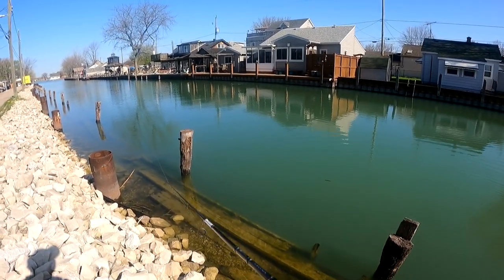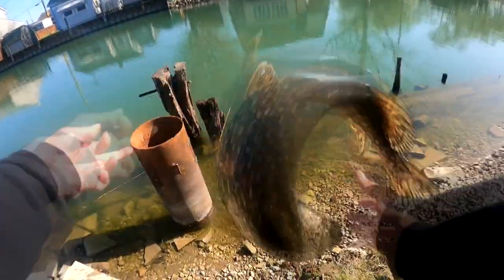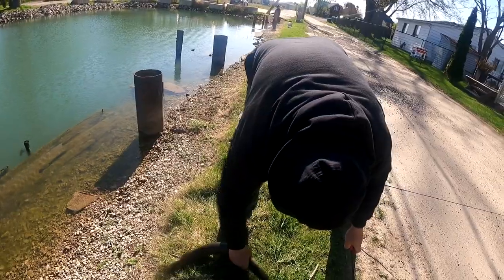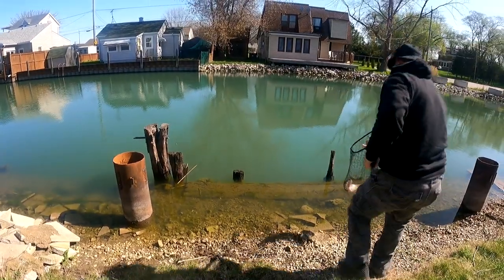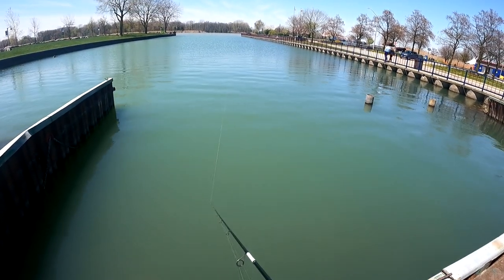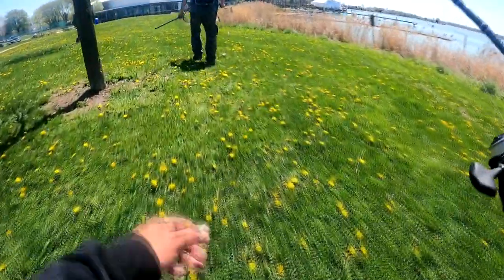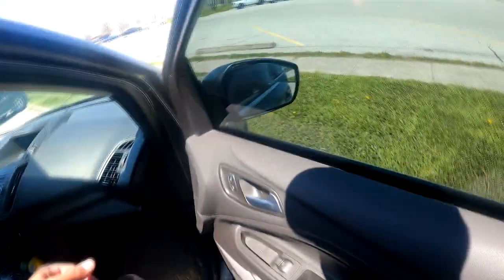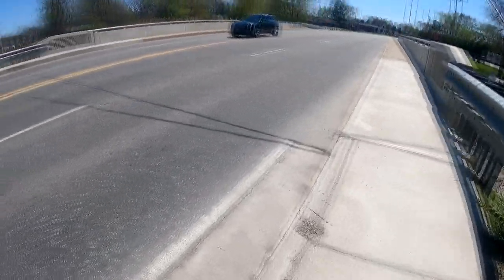Shore Casting for aggressive PIKE using INLINE SPINNERS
What the Buck is up hope your having a BUCKING outrageous day, So today... We went out on the hunt for some aggressive PIKE while the Walleye action was tough on the Big D ( Detroit river ). Come check out the adventure as we get smashed by some GATORS lurking below.